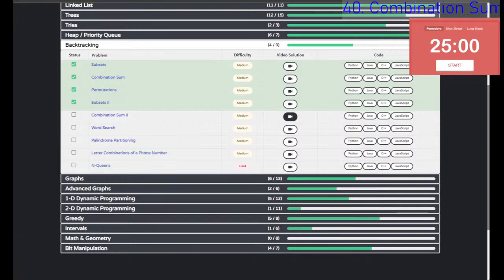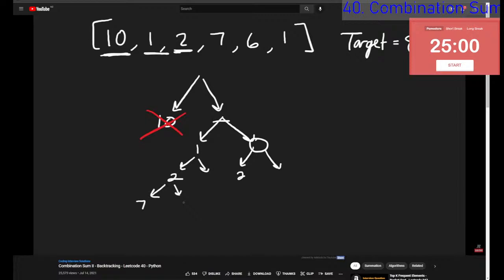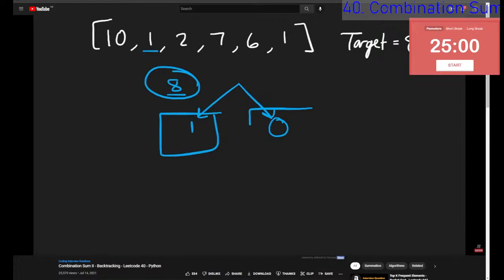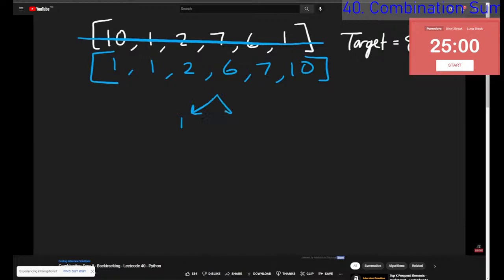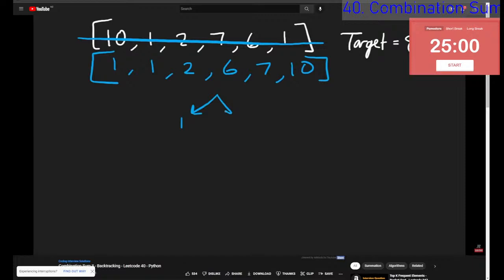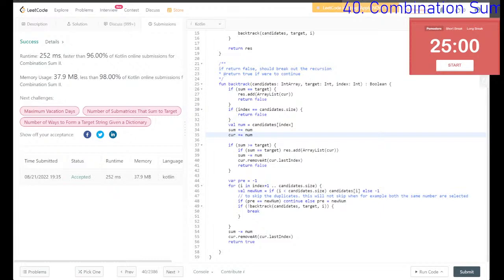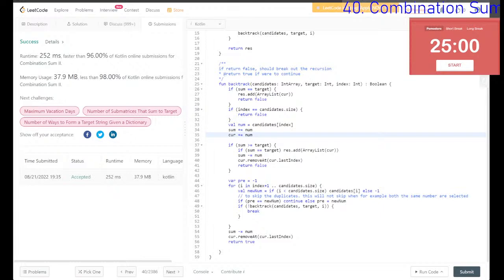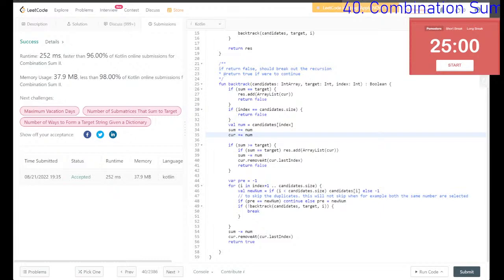Leetcode 20220821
casually doing some leetcode